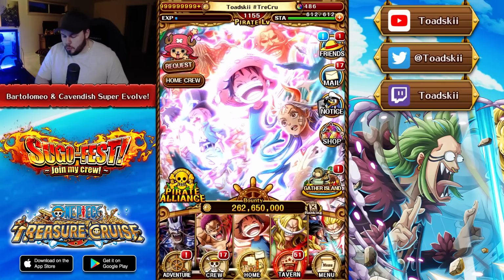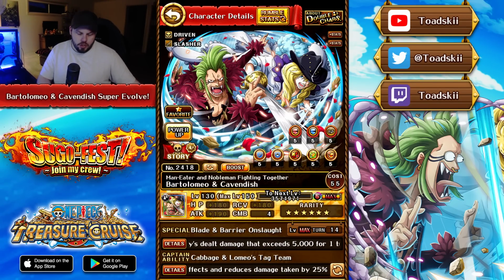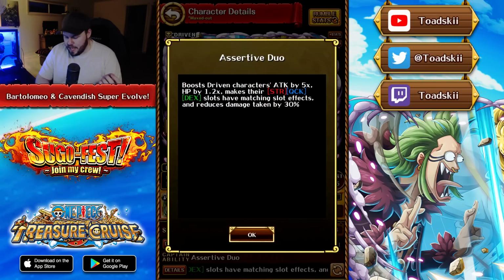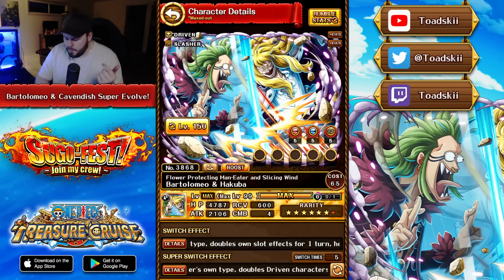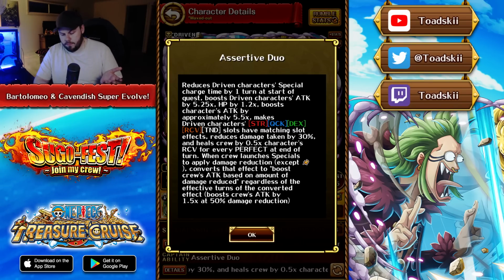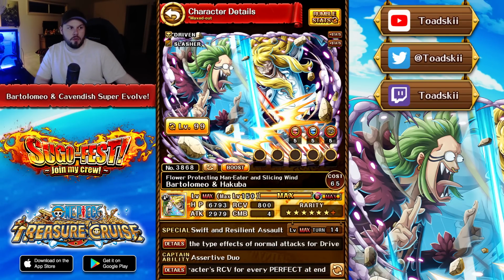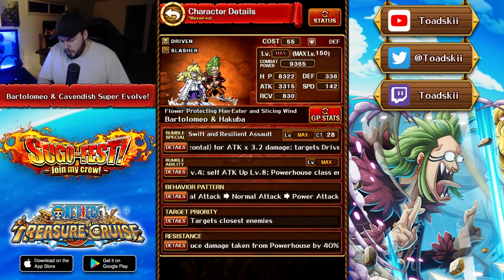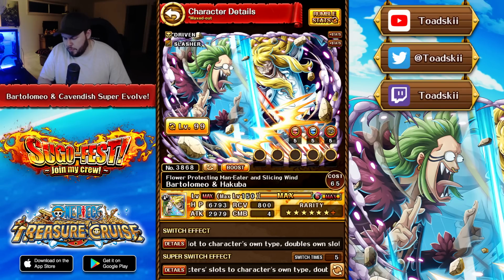ANOTHER WICKED DUAL UNIT SUPER EVO! 6+ Bartolomeo & Hakuba!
Timestamps:
0:00 - Breaking Down Current Barto & Cav
3:47 - 6+ Barto & Cav (No LLB)
6:55 - 6+ Barto & Cav (Level Limit Break 5)

New World:
Guo XiaoSheng
Sir Pentious
TheLordShiro
Angel Nuno

3D2Y:
Juan Galvan
ST1TCH

Grand Line:
Raven
Ericv
Poke Gamer
Bruno Acosta
Snake_Doctor

East Blue:
Alberto Román
Karl Roy
Karissa Thomas